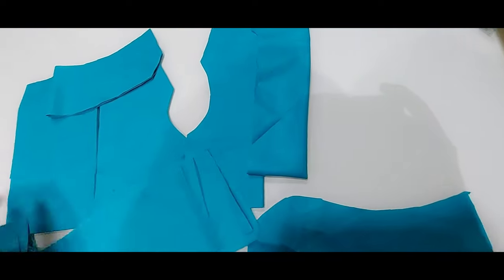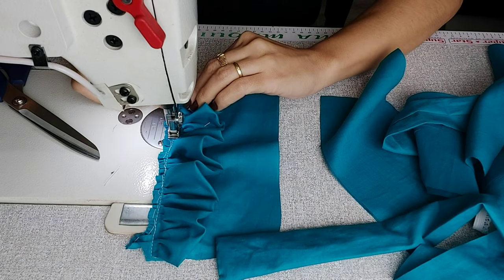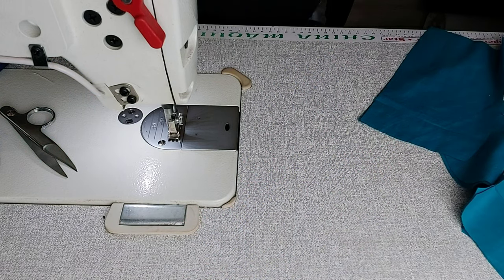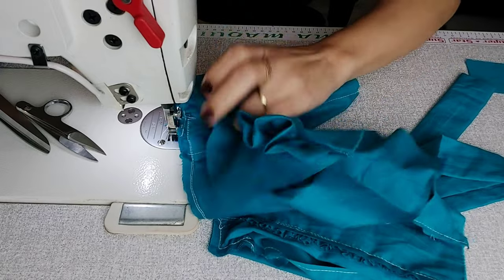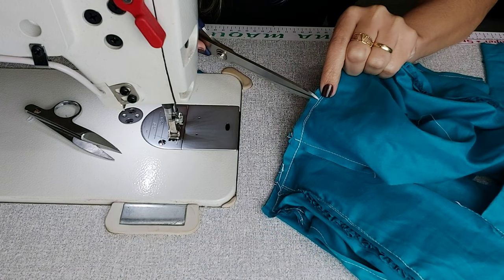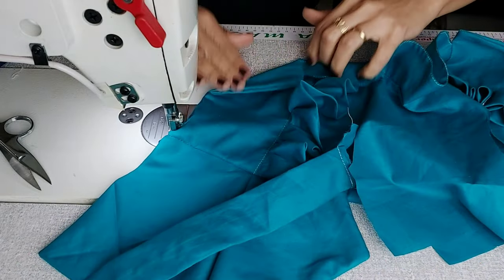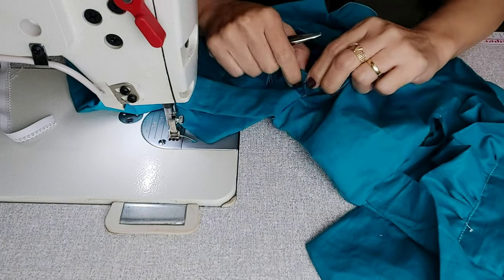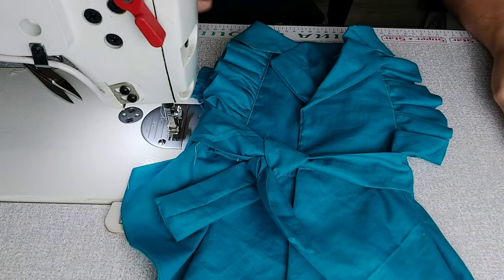VESTIDO CHIQUE PARA SHIH TZU PASSO A PASSO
✅ Conheça o CURSO COSTURA PET. Mais de 90 Aulas e 90 Moldes para baixar. 5 Anos de Acesso e Certificado! Clique para Saber Mais: